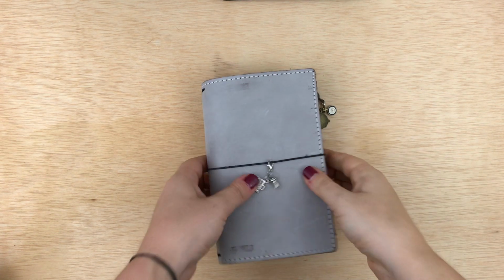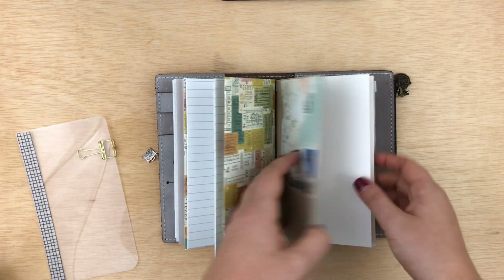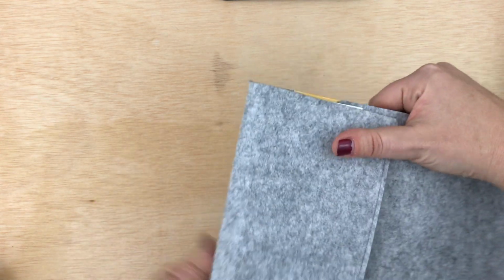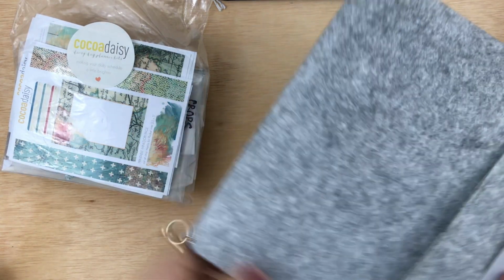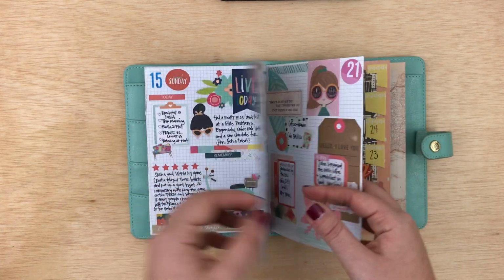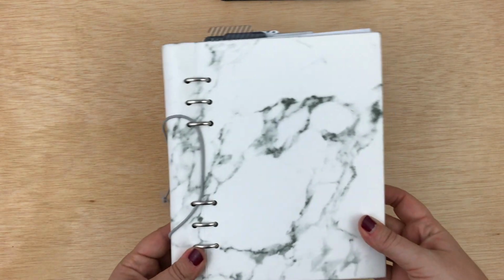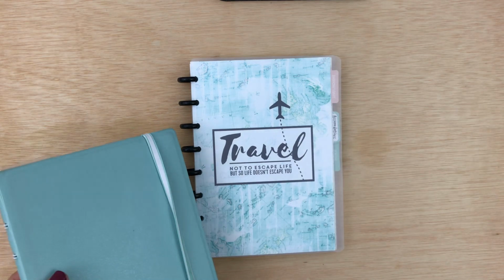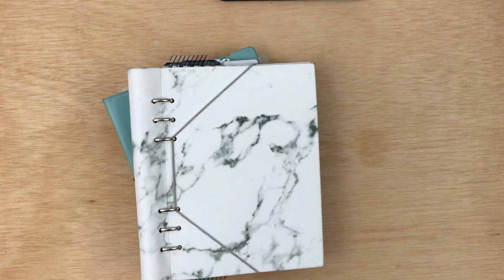Travel Planner Flip Through: Past and Present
I have been doing a lot of traveling lately, so I am sharing a few different travel planner setups I have used for documenting my trips.